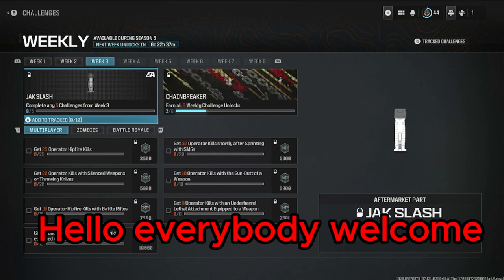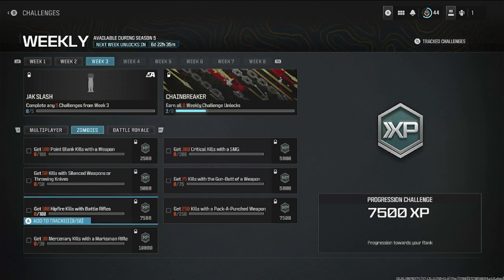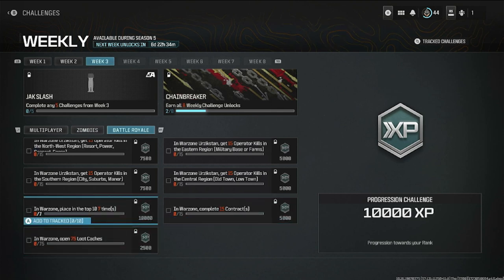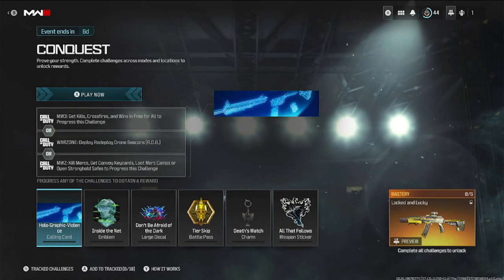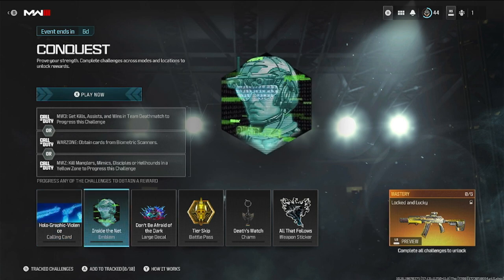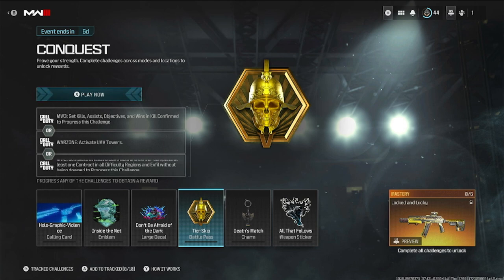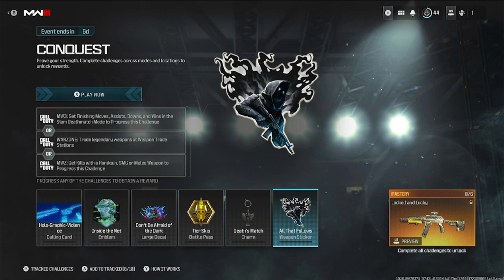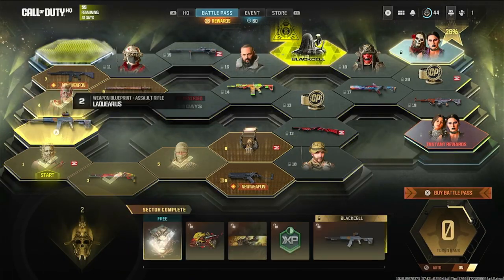NEW WEEKLY UPDATE AND NEW EVENT LIVE!(practicing my editing skills)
hello everyone welcome back to another video sorry for the late upload this morning i have been practicing my editing for future video's and many more to come. i just want to touch on a couple thing i am still trying to figure out what my schedule will be like of uploading videos and live-streaming. also bear with me while i try to get videos out i am going to be editing now with so many things in a video so i hope this video will do well with my editing beginner skills. thank you guys for so much for watching and i will so you in the next one.